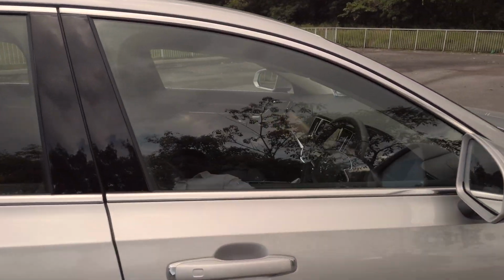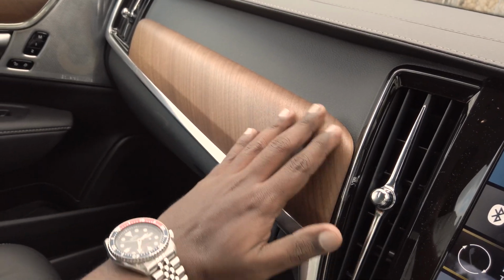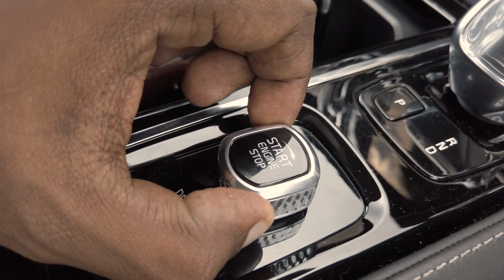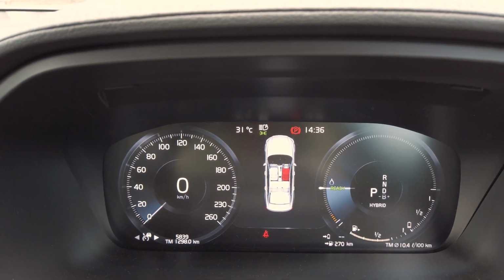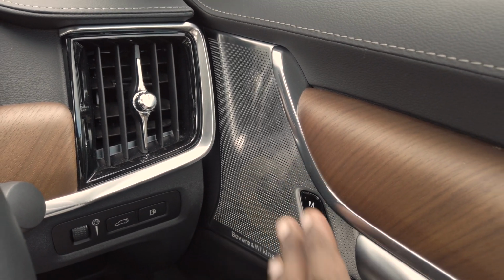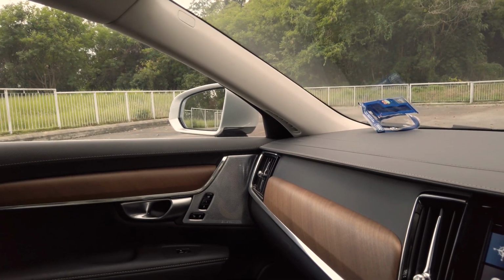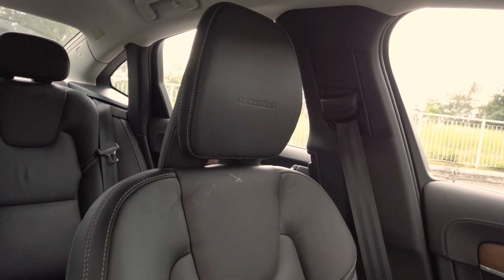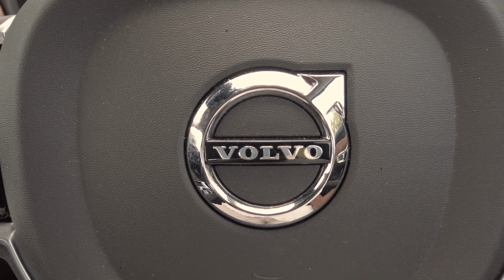Volvo & Emotions | EvoMalaysia.com